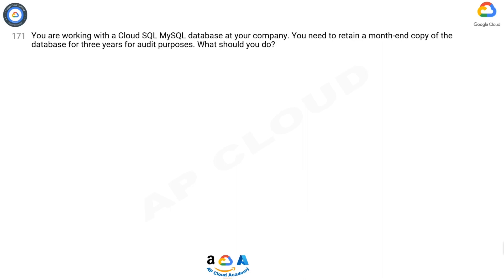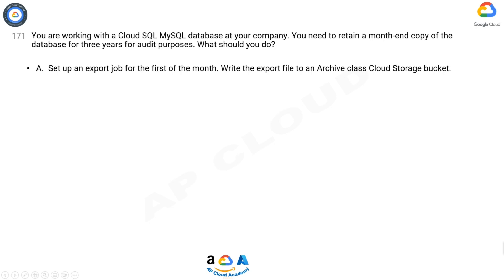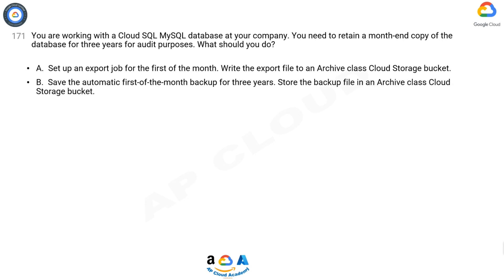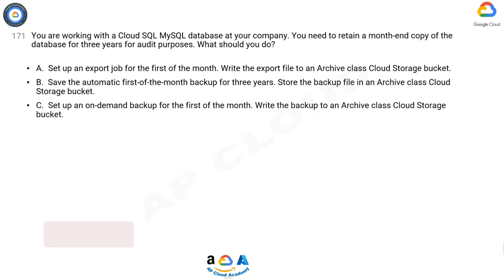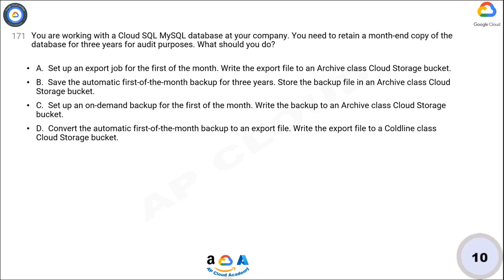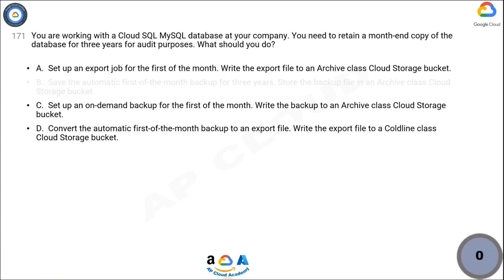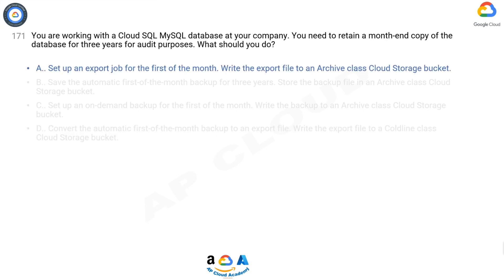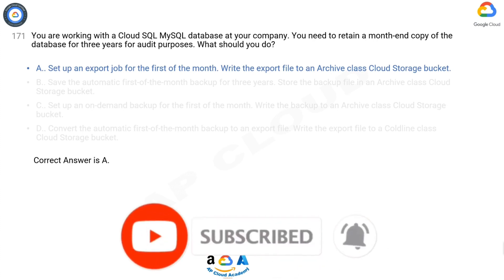Q171. You are working with a Cloud SQL MySQL database at your company. You need to retain a month-en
Q171. You are working with a Cloud SQL MySQL database at your company. You need to retain a month-end copy of the database for three years for audit purposes.

A. Set up an export job for the first of the month. Write the export file to an Archive class Cloud Storage bucket.
B. Save the automatic first-of-the-month backup for three years. Store the backup file in an Archive class Cloud Storage bucket.
C. Set up an on-demand backup for the first of the month. Write the backup to an Archive class Cloud Storage bucket.
D. Convert the automatic first-of-the-month backup to an export file. Write the export file to a Coldline class Cloud Storage bucket.